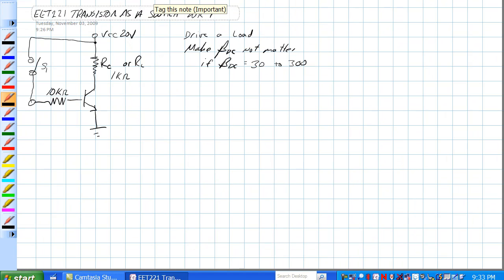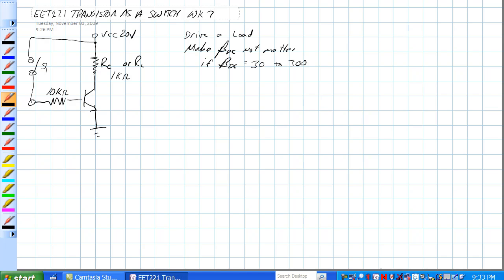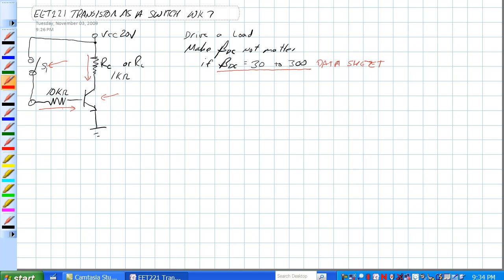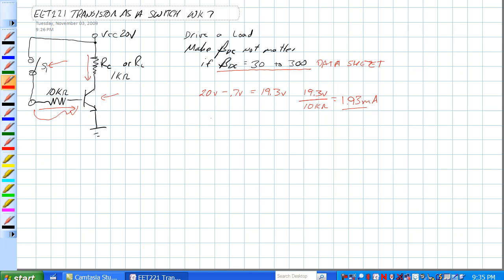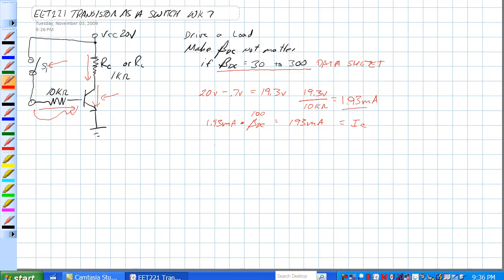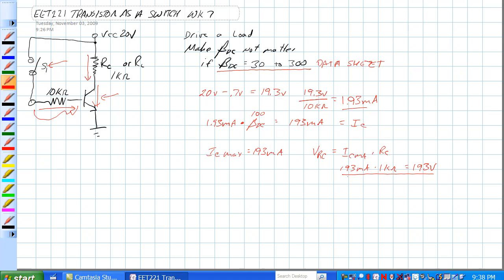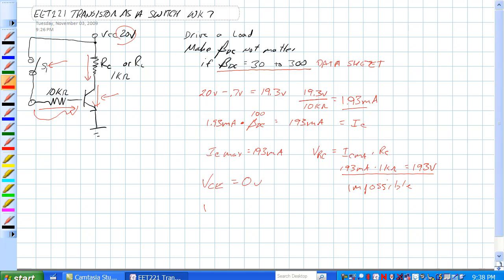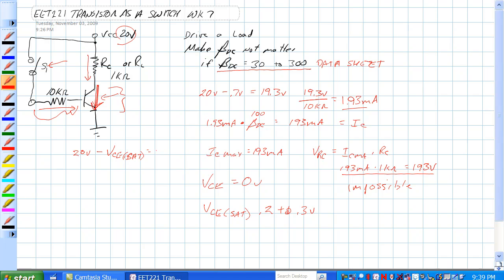Transistor Ckt w Emitter Resistor Part 1